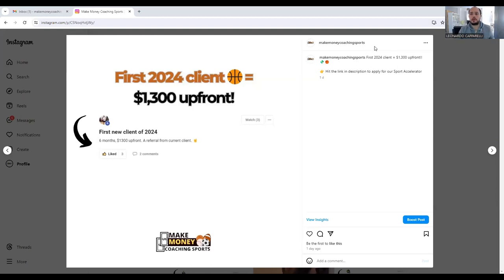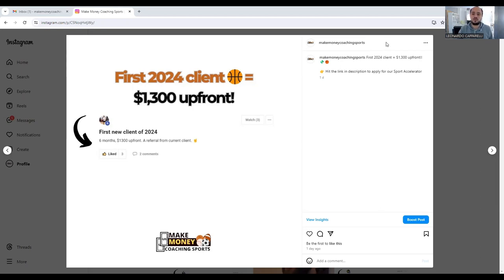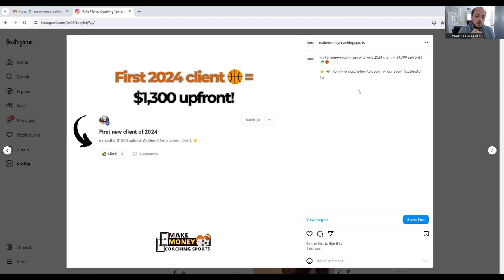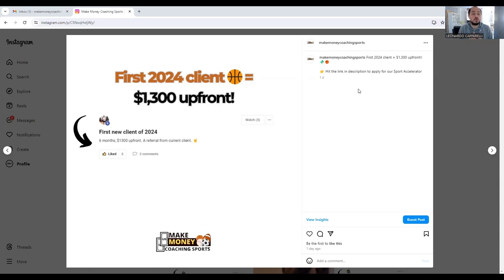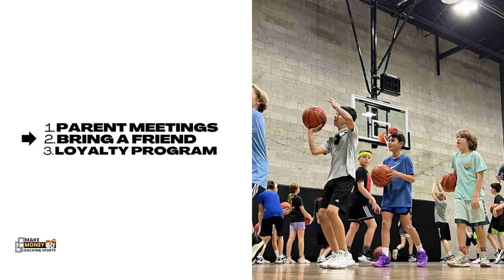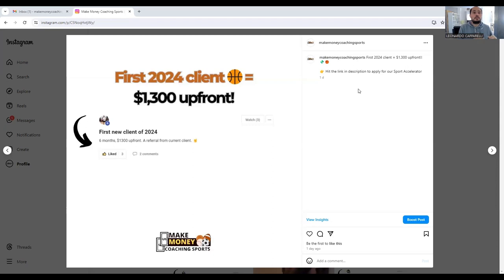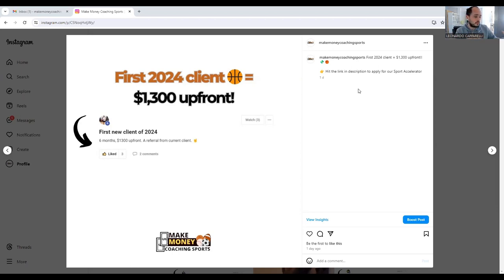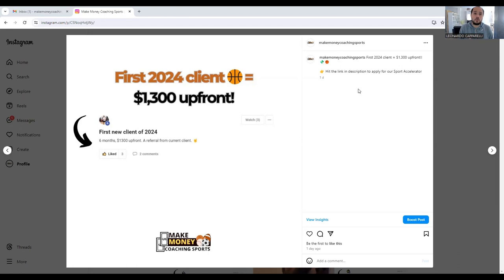🏀 Strategies to Get More Clients & Grow Your Basketball Training Business!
In today's video, we share with you how Coach Jesse went from $6k to $24k a year with his Basketball training Business.

Leo, a dedicated entrepreneur, consultant, and coach, is deeply passionate about the field of sports business.

Since 2016, Leo has been working privately 1-1 with sports coaches, specializing in areas such as client acquisition, sales, marketing, and athlete development.